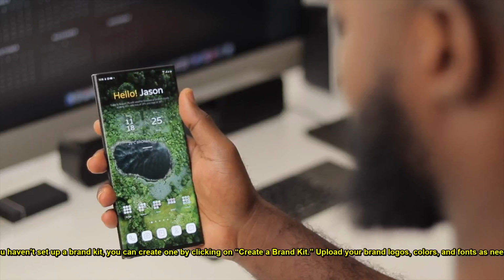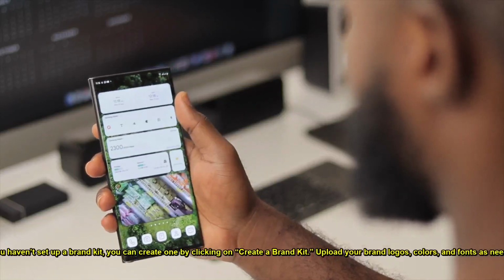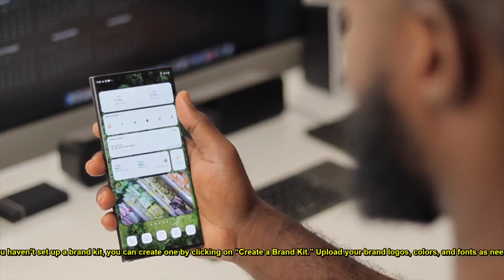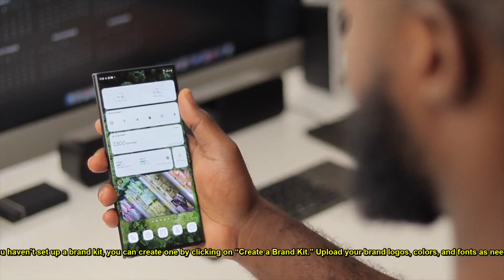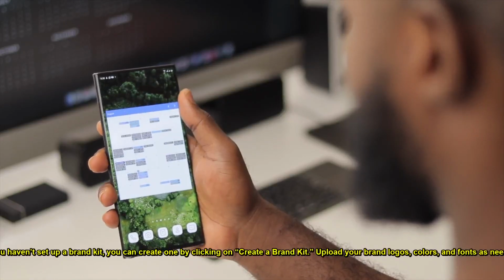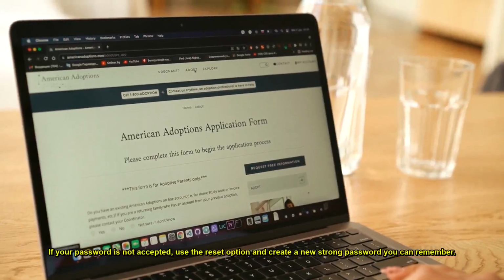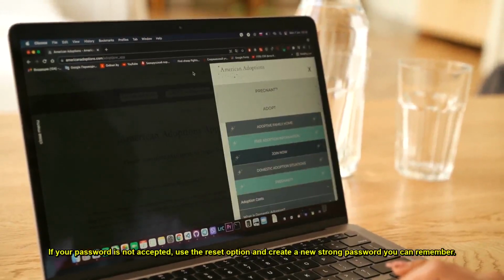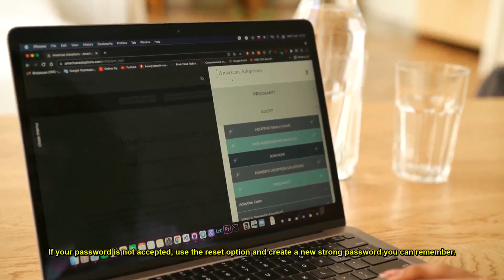How to download presentation branding from Canva Presentations - Quick Tutorial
Unlock the power of Canva Presentations with our quick tutorial on how to download presentation branding seamlessly! In this video, we guide you step-by-step through the process of downloading your custom-branded presentations, ensuring your designs stand out. Whether you're creating slides for work, school, or personal projects, mastering this skill will elevate your presentations to the next level.